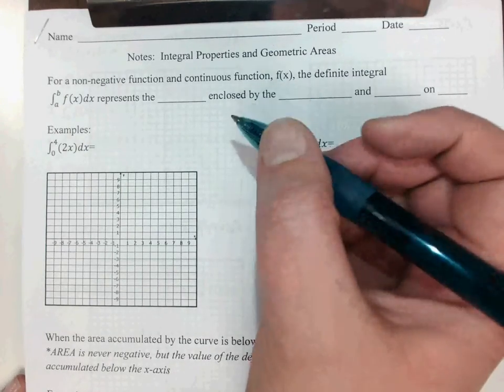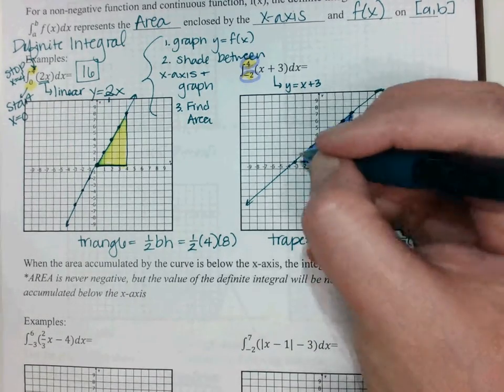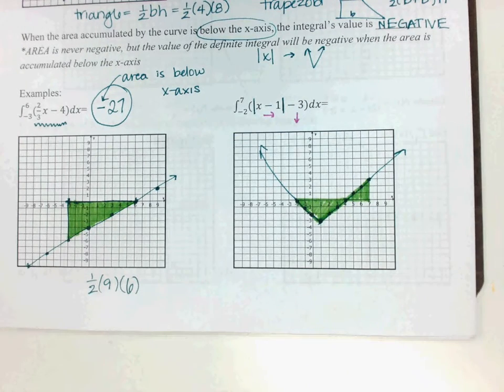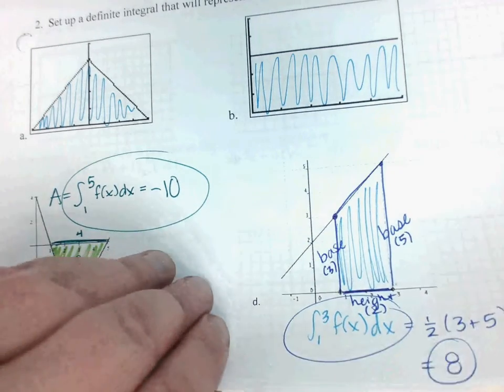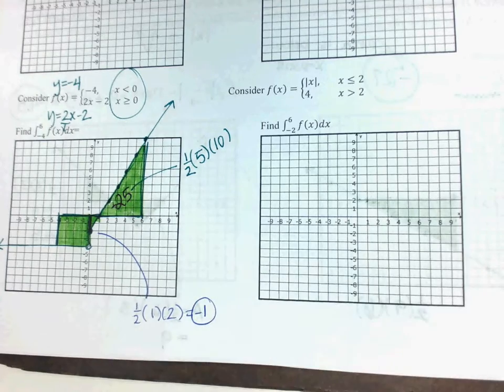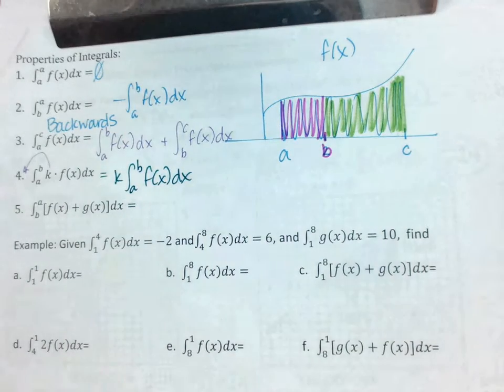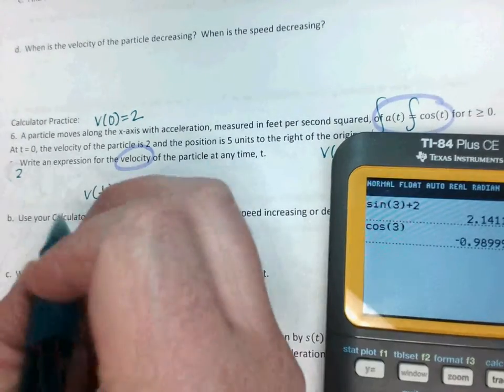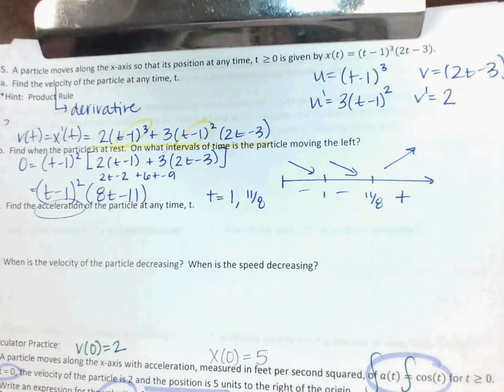Notes Integrals by Geometry